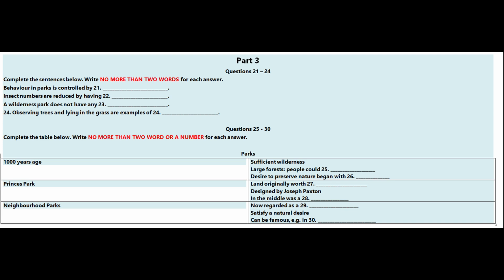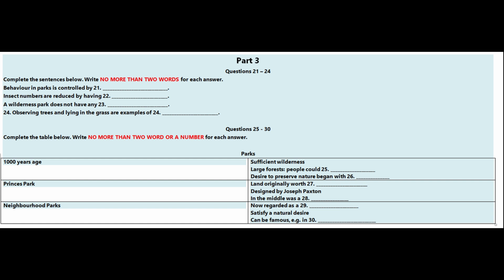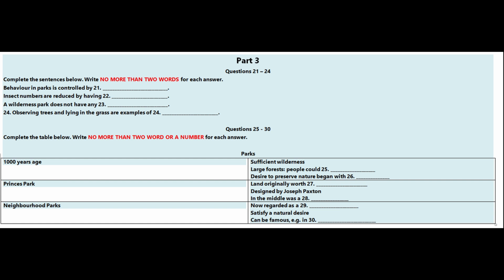IELTS Short Listening Practice Test 471 With Answers.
IELTS Listening Test Candidates DO THIS LISTENING TEST TO IMPROVE YOUR SKILLS  You will be given time to read through the questions before you listen.  You will hear each recording of the Listening test only once.

00:00 Introduction
00:48 Completer The Sentences Questions 21 - 24
03:23 Complete The Table Questions 25 - 30
06:53 Like and Subscribe
07:14 Answers
07:44 Thank you

Music Credits
Bossa Sonsa by Quincas Morceira

The IELTS Listening Test #@ieltsbob